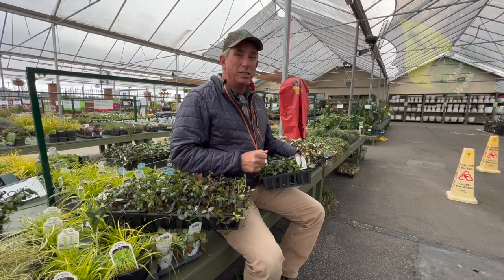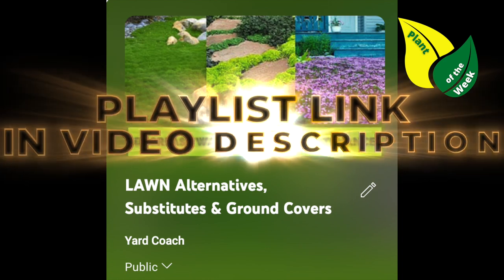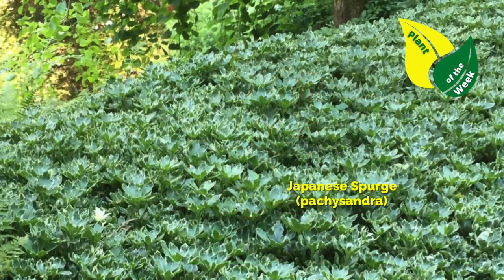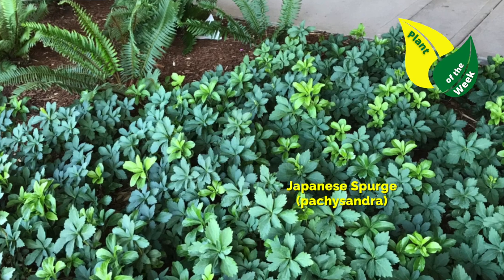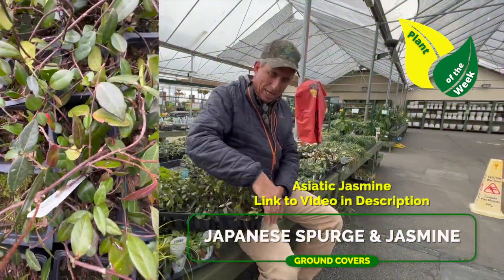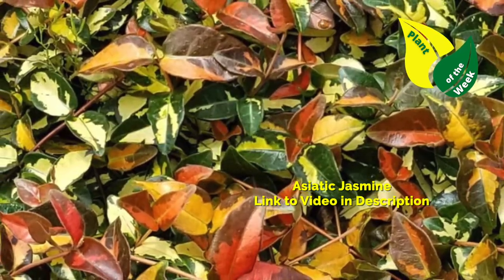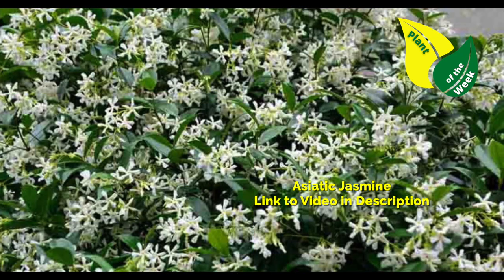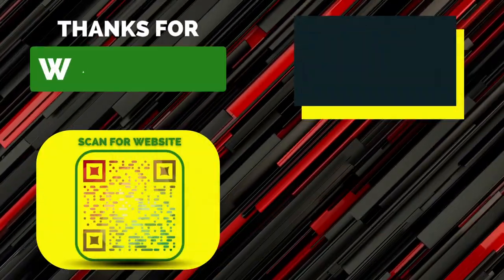MORE GROUND COVERS | Japanese Spurge & Jasmine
Also, Check out the all New Patreon Page right Here are a couple of ground cover solutions if you’re looking to replace or substitute lawn, or use as ground cover in a garden bed, Japanese Spurge and Jasmine.

15-Step DIY Landscaping Project Checklist (Guide + Bonus Podcast)

00:00 More Ground Covers
00:19 Japanese Spurge
00:48 Asiatic Jasmine
01:18 More Info